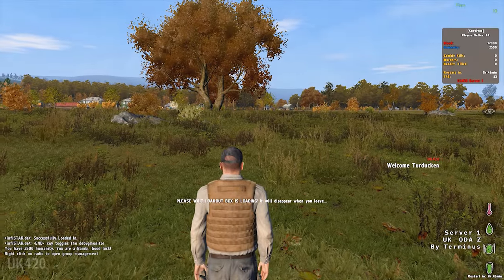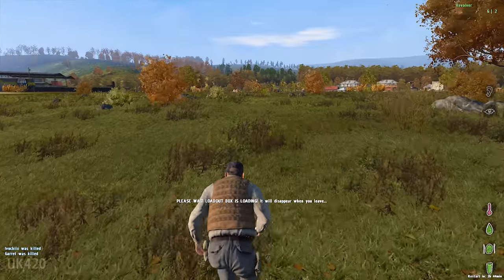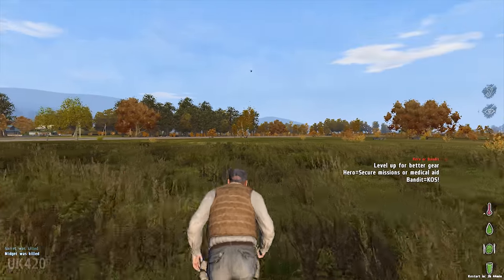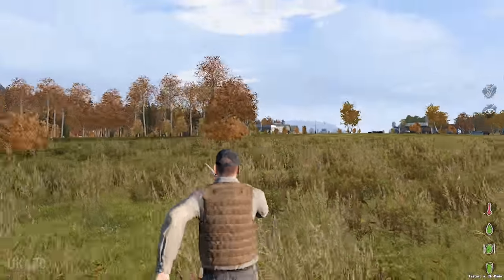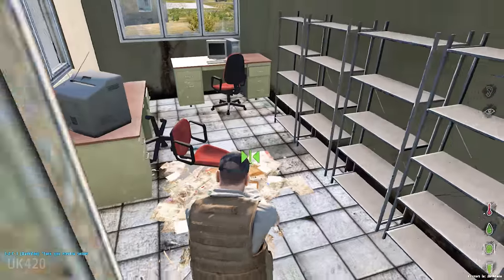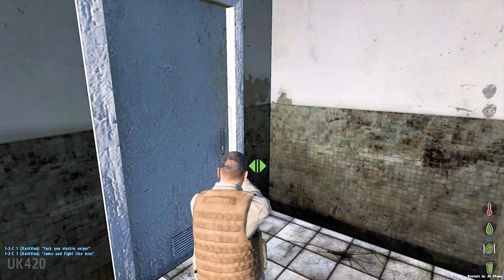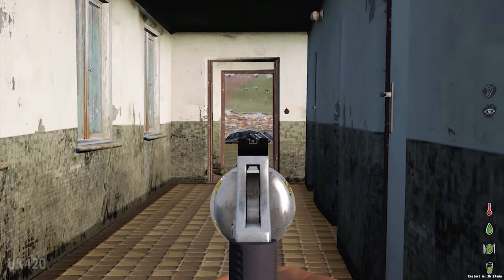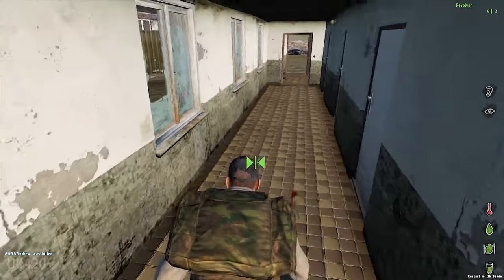Arma 2: DayZ Vanilla - Bound by Blood (Season 4, Episode 8)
Kicking off the New Year with a new episode of Vanilla mod! After several months hiatus, we're finally returning to the UK420 Vanilla plus server with Quotez and we're trying to do what we always do, cause a little havoc!

CPU: Intel Core i-7 4790k
Motherboard: MSI Z97 Gaming 5
Video Card: MSI GTX 1070
Ram: 32gb Corsair Vengeance
Power supply: Corsair RM750
CPU Cooler: Corsair h50 Water Cooler
Case: Corsair 750D
Microphone: Blue Yeti Blackout Edition